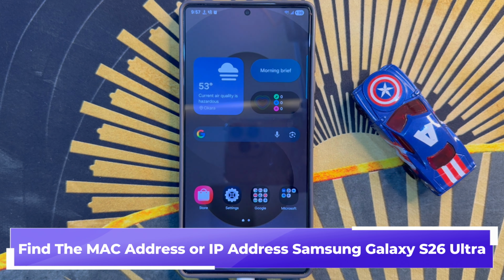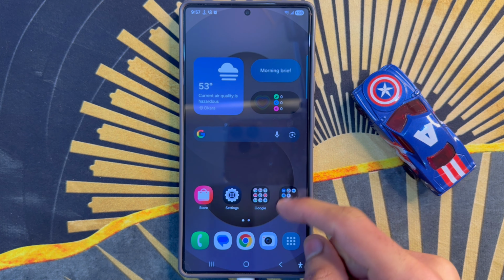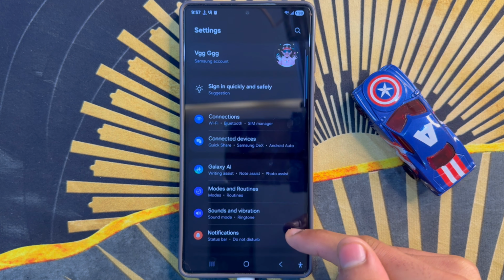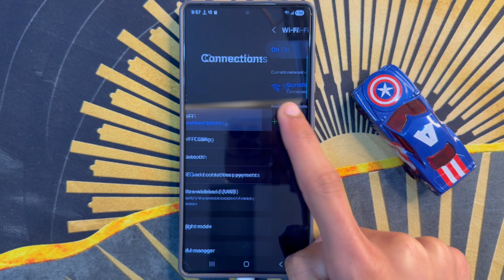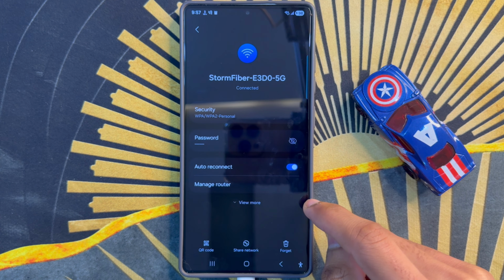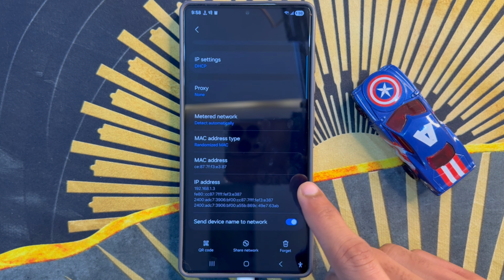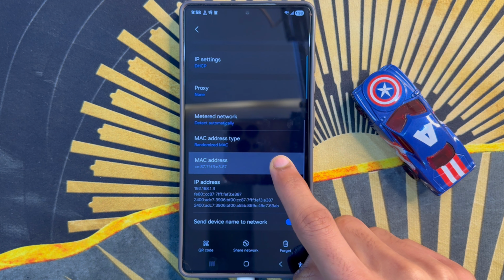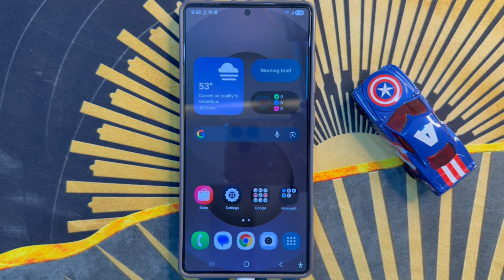How to Find The MAC Address or IP Address Samsung Galaxy S26 Ultra